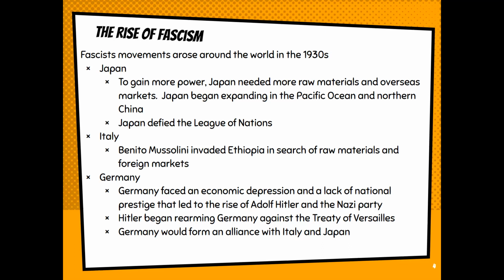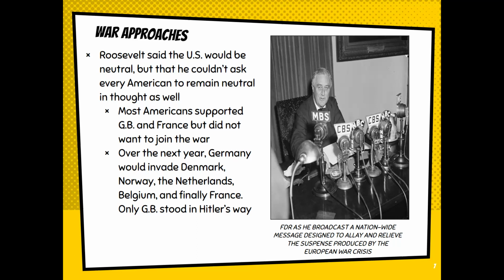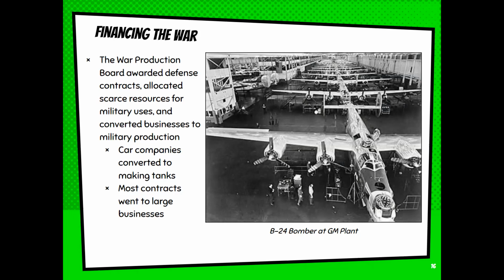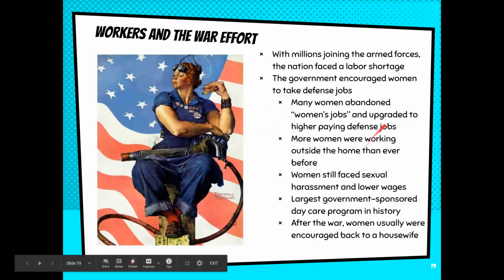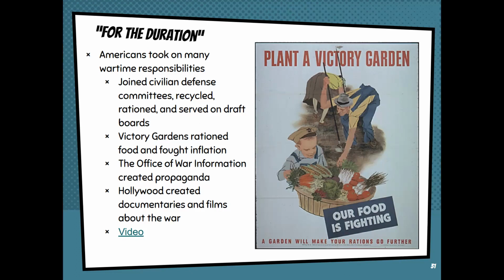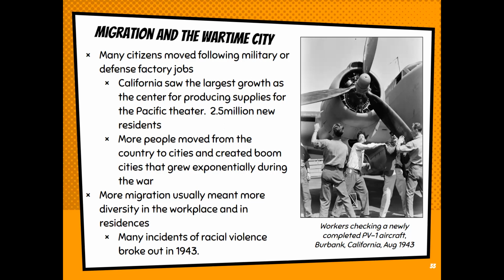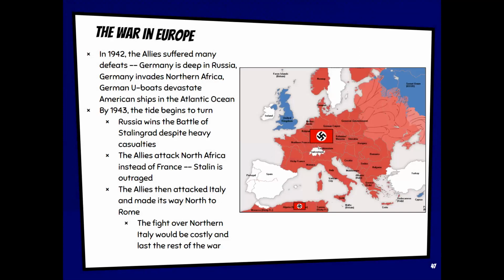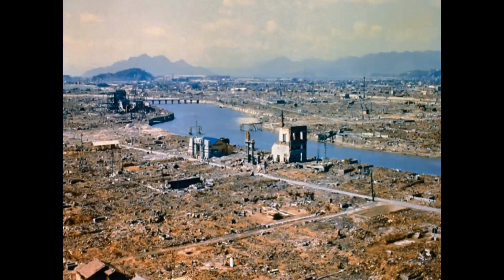Chapter 23: The World at War